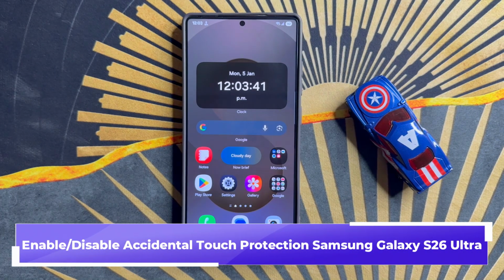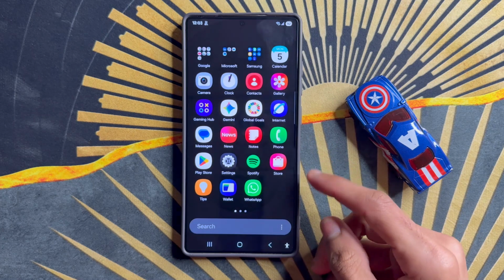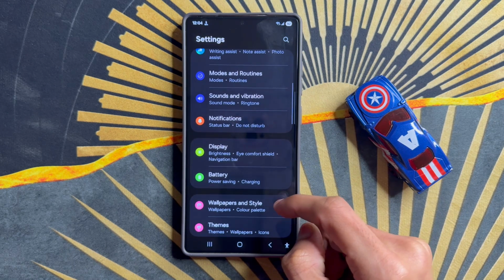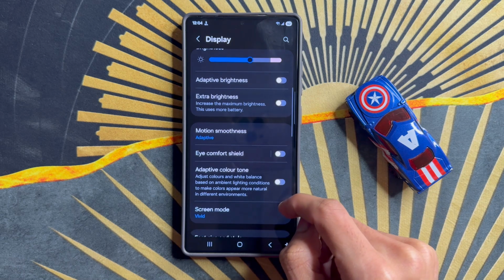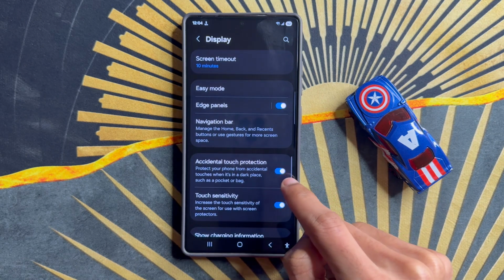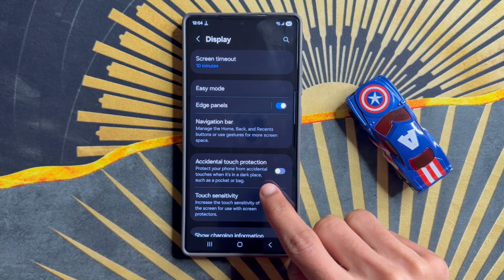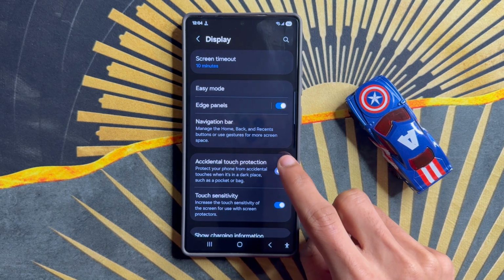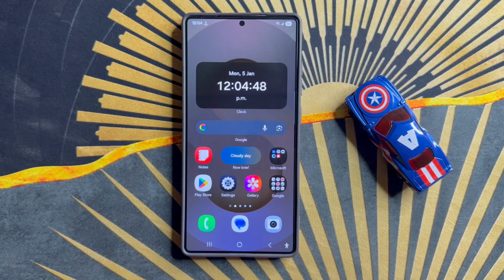Samsung Galaxy S26 Ultra: How to Enable or Disable Accidental Touch Protection (Easy Guide)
0.00 intro
0.16 Open settings
0.30 Enable Accidental Touch Protection
0.45 Disable Accidental Touch Protection
1.15 End and Tips